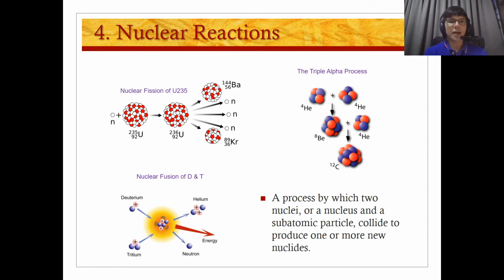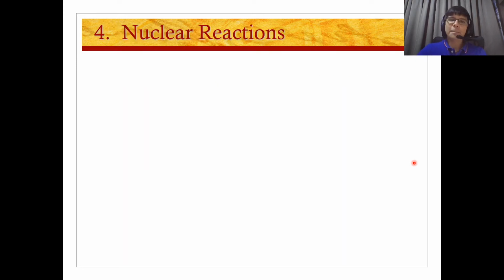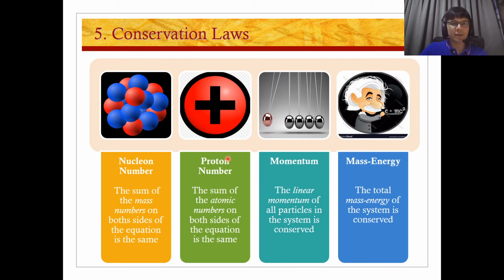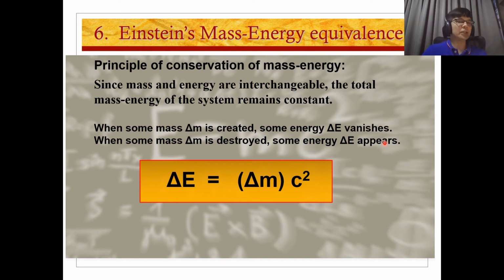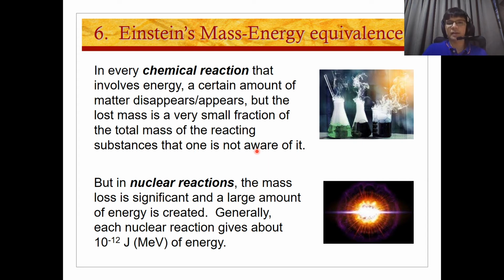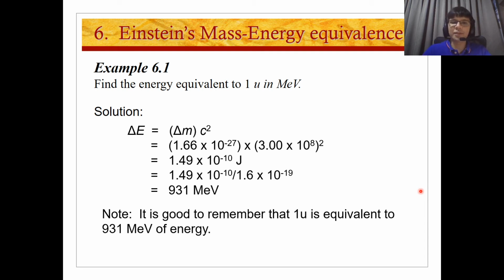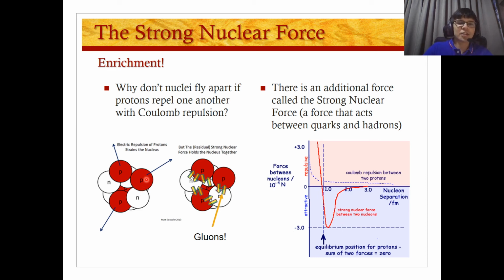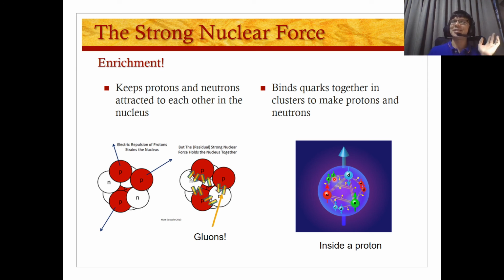Nuclear Physics 2021 Lecture 2 Pt 1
This lecture is about Nuclear Reactions, Conservation laws and the mass defect